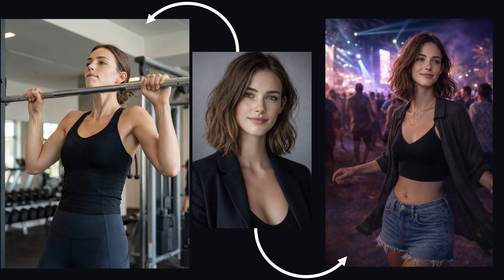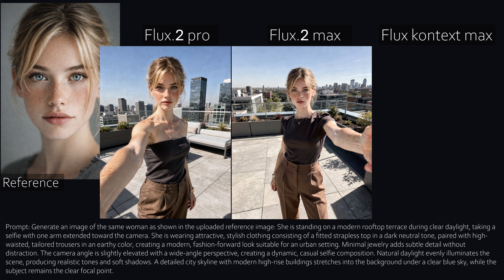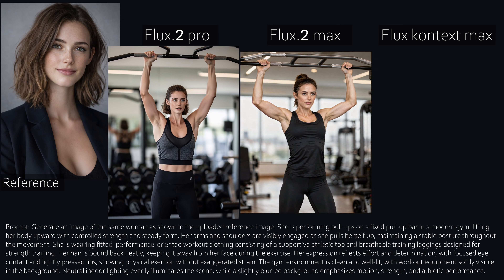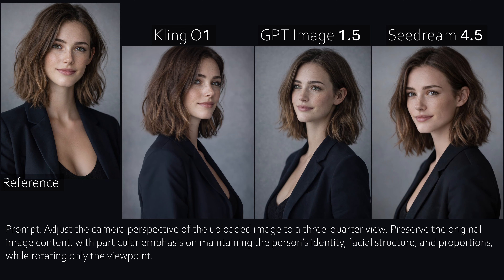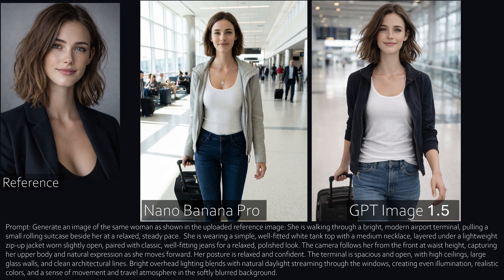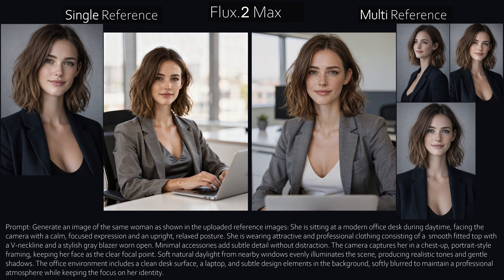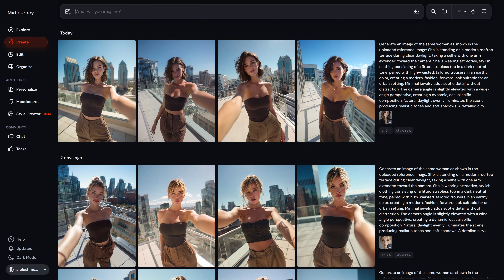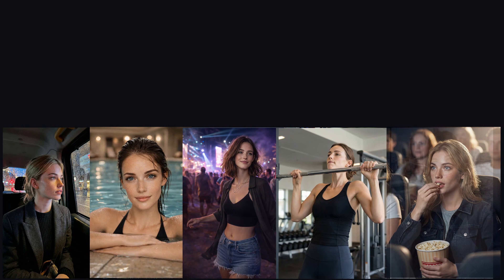Best AI for Character Consistency? (Nano Banana, GPT, Midjourney, Flux ..)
Which AI image generator keeps characters consistent?
I compare GPT Image 1.5, Nano Banana Pro, Midjourney, Flux, Seedream, and Kling.”

Create AI images using top models like Nano Banana Pro and GPT Image 1.5 on OpenArt

0:00 Intro
0:36 Rooftop Selfie: First Consistency Test
1:26 Beach Restaurant - Same Person or Vacation Twin?
1:59 Pull-Ups: Where AI Loses Its Grip
2:41 Just a new Haircut — What Could Go Wrong?
3:27 Camera Angle Consistency Test
3:56 Character Consistency Under Physical Movement

4:29 Final Verdict - Who Actually Wins?

5:12 Single vs Multiple Reference Images
6:08 Two Characters in One Image
6:48 Making Of - How Were These Images Created?
7:48 Bonus: 2K vs 4K Quality Test